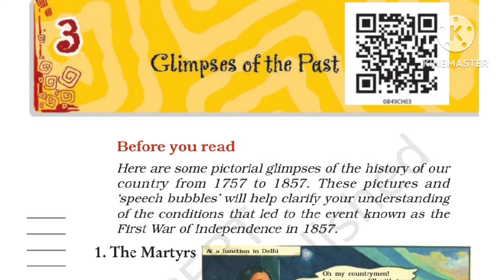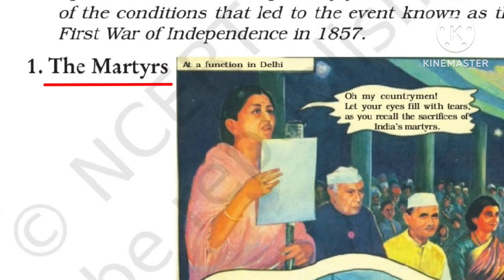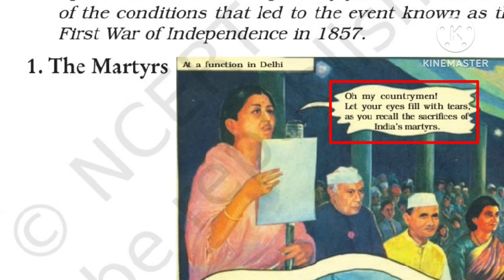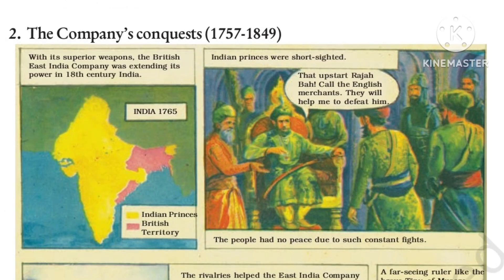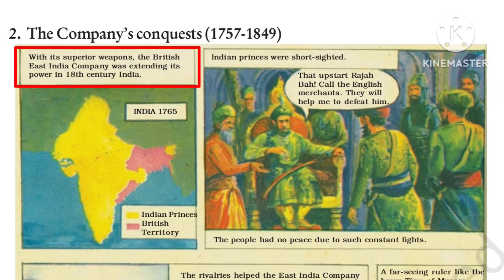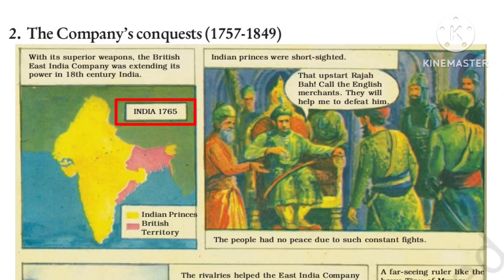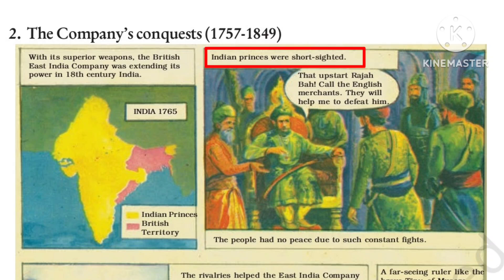Glimpses of the past| Class 8 English| Ncert| Chapter 3 explanation in हिंदी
In this video I have shared हिंदी explanation of the lesson Glimpses of the past class 8 English Ncert Cbse...